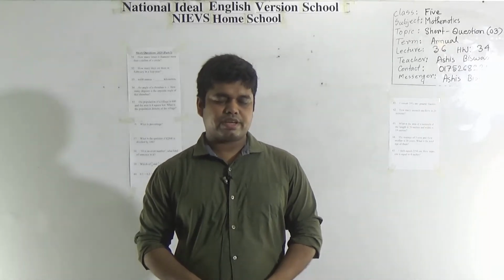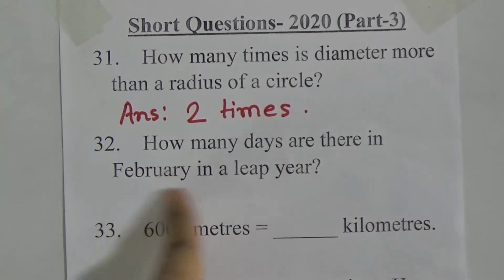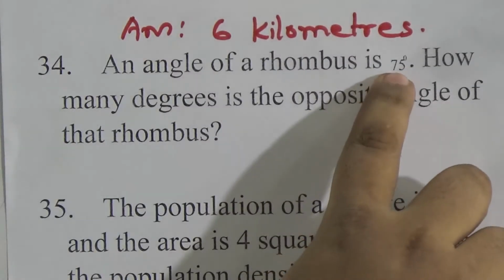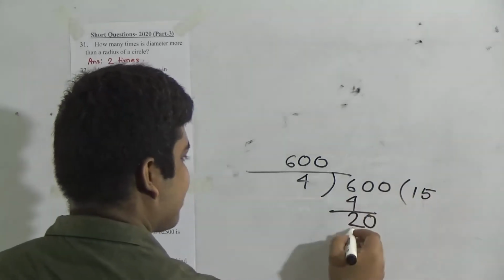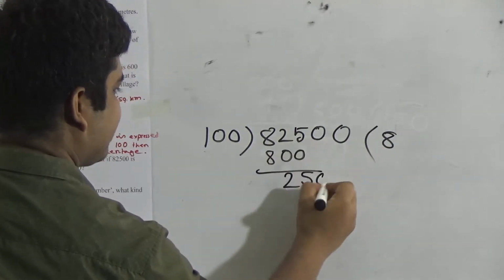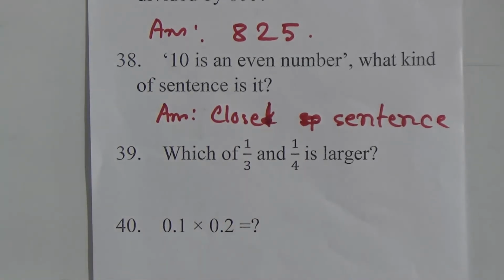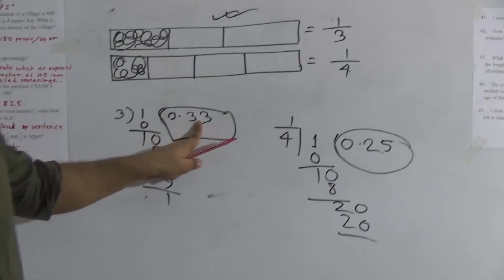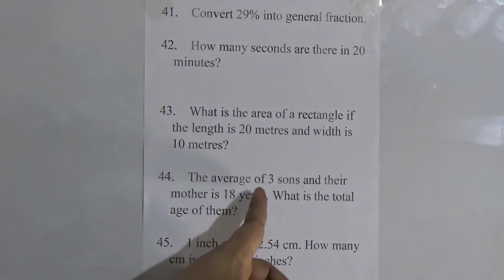Class: Five, Subject: Mathematics (Lecture: 36, H.W: 34), Topic: Short Question (03)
Annual Term
Class: Five
Subject: Mathematics (Lecture: 36, H.W: 34)
Topic: Short Question (03)